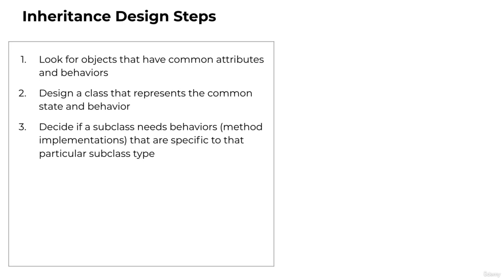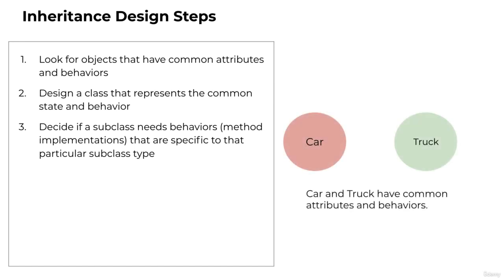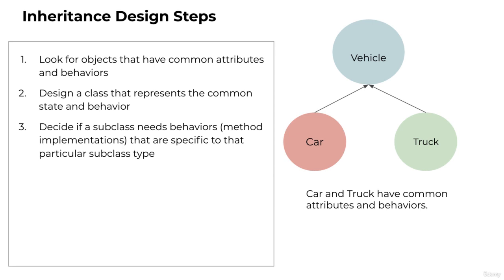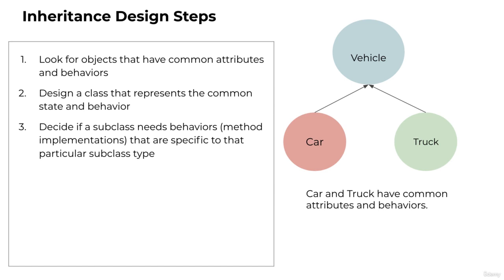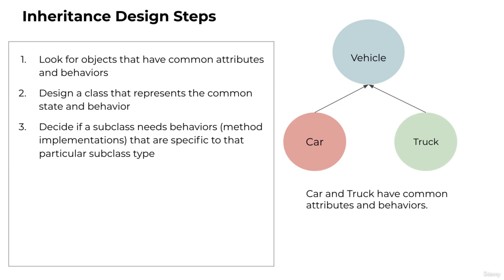056 Kotlin - Intermediate OOP Concepts - Inheritance Design Steps